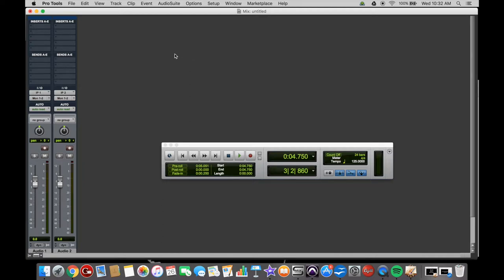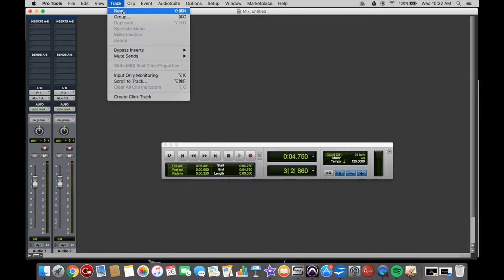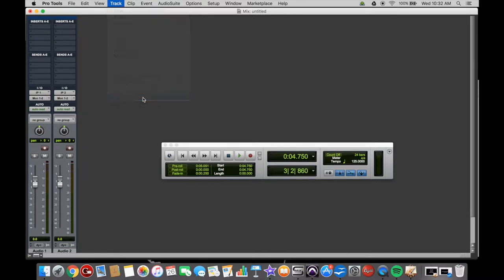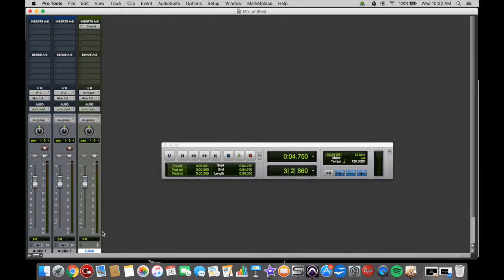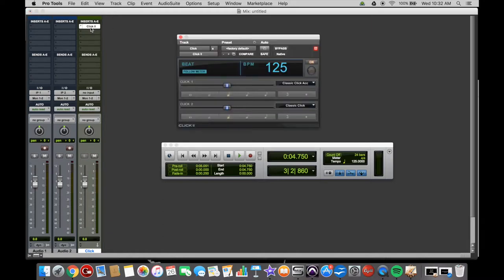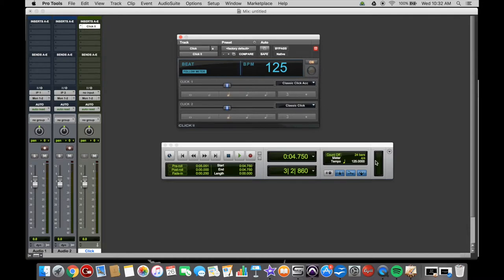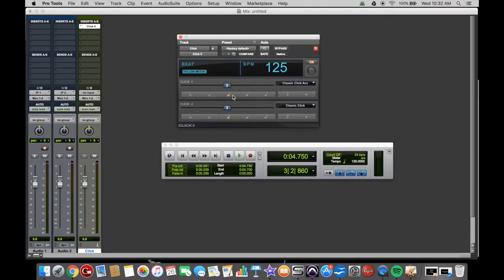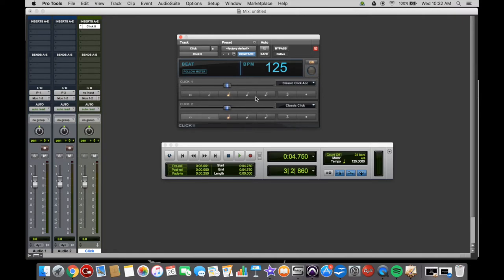Creating a Click Track in Pro Tools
How to create a click track in Pro Tools.